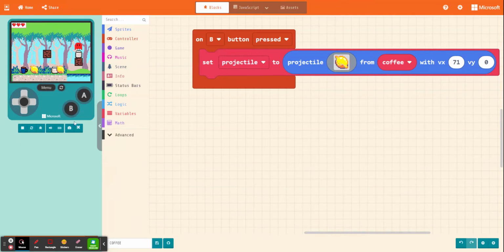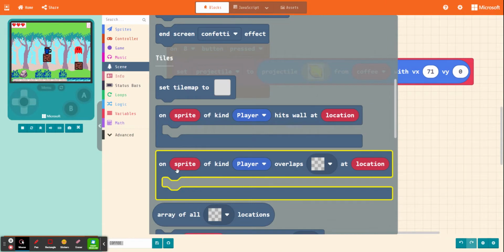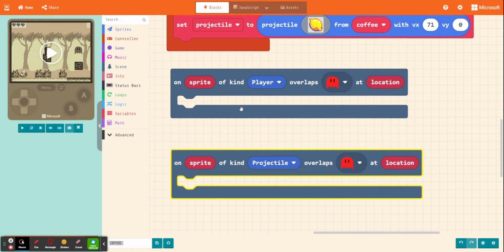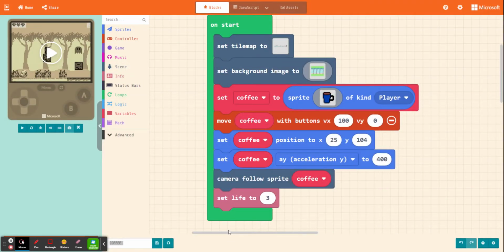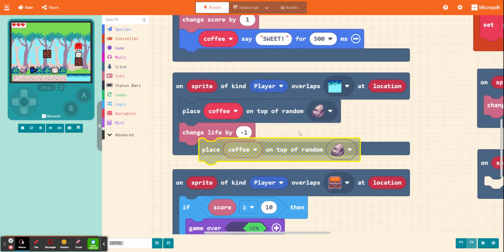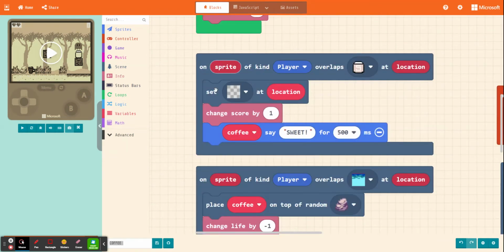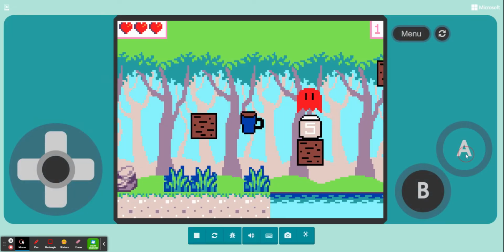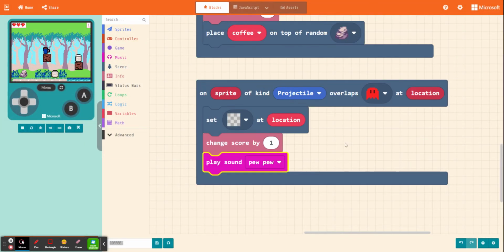Static Enemy Overlaps - Platformer Game Makecode Arcade